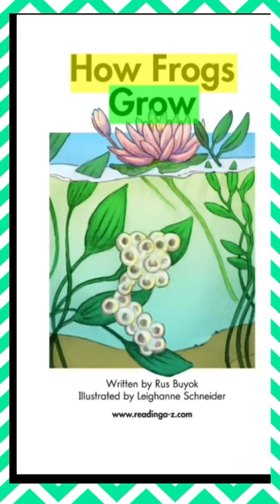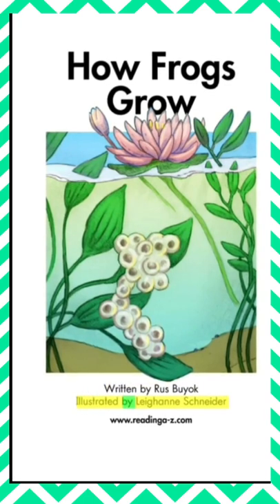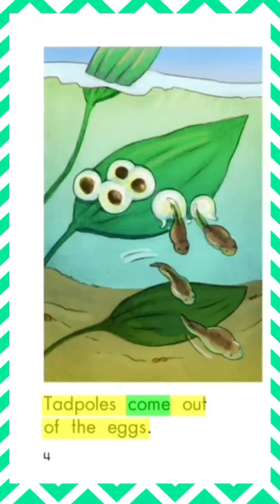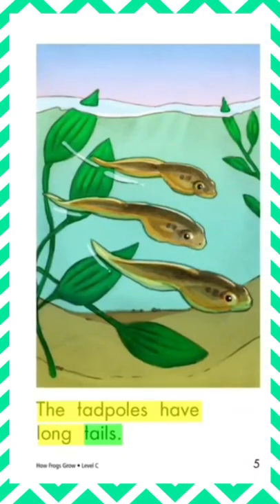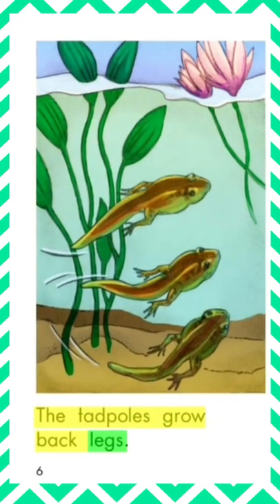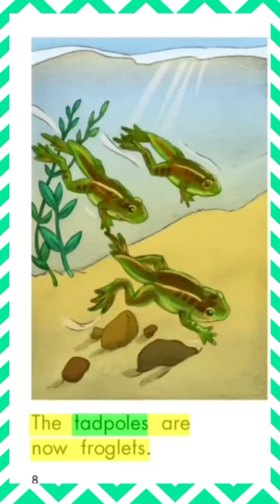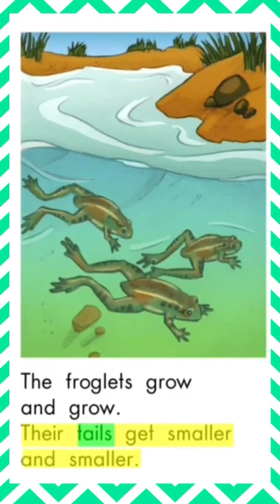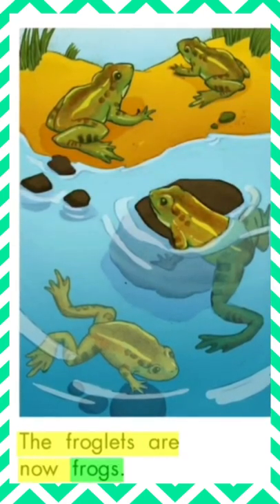How Frogs Grow | Life Cycle of A Frog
A shorts video on how frogs grow presents the life cycle of a frog in simple terms suited for a young child.  It talks about the stages of life development